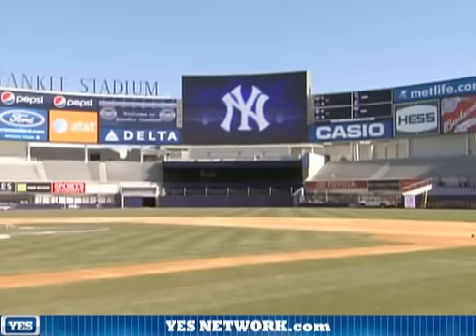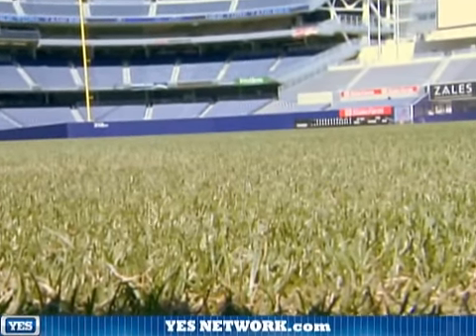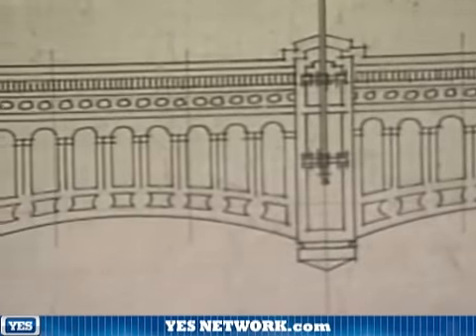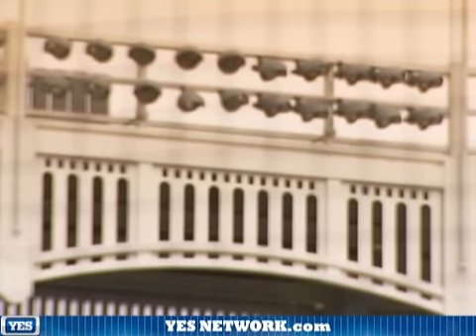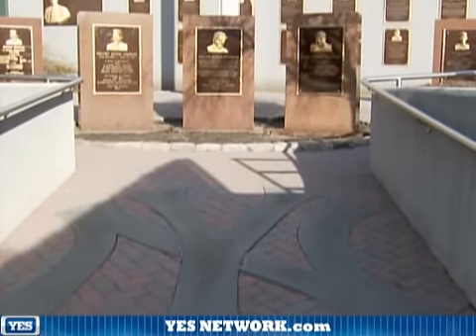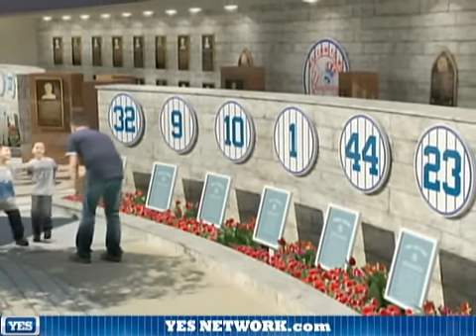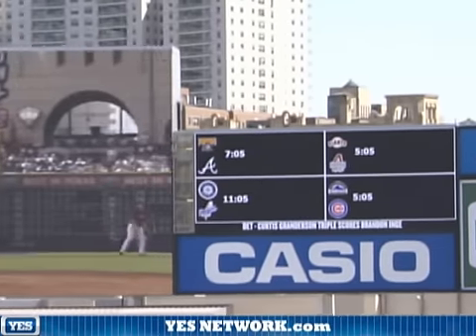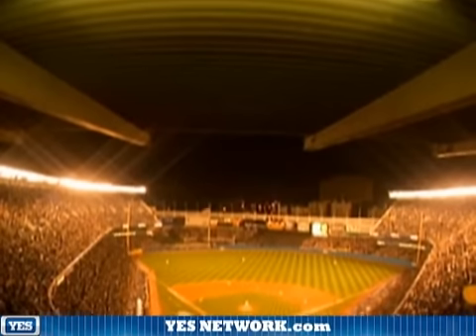The New Yankee Stadium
Take a look at the design of the new stadium.